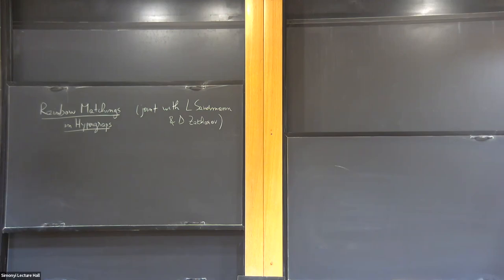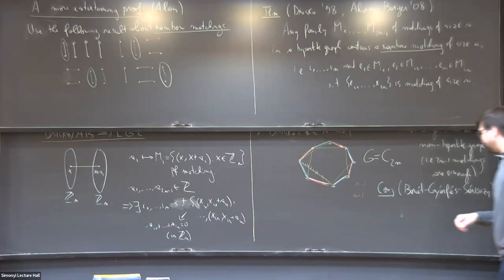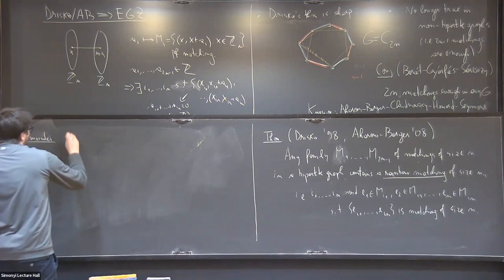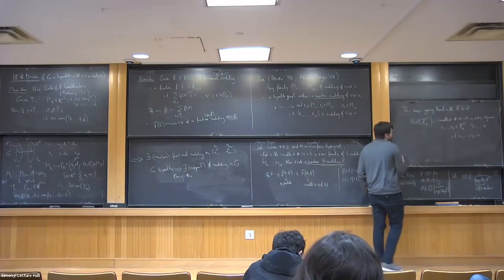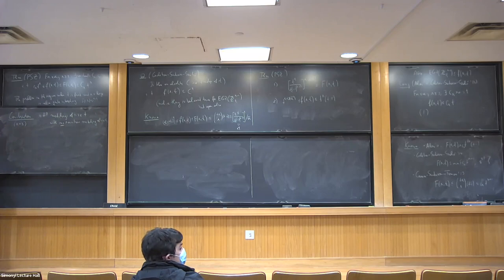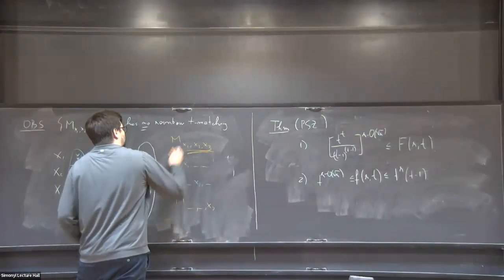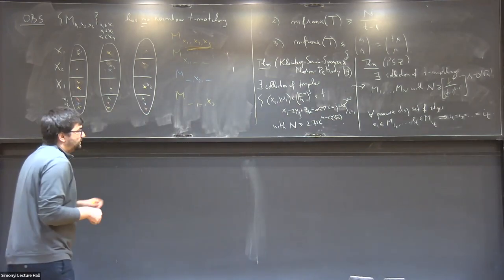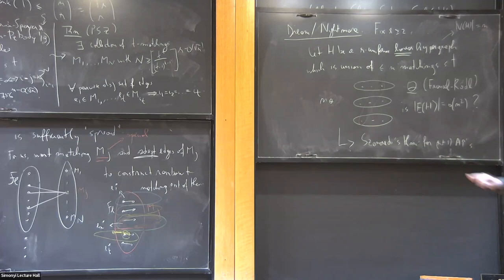Rainbow Matchings in Hypergraphs - Cosmin Pohoata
Topic: Rainbow Matchings in Hypergraphs
Speaker: Cosmin Pohoata
Date: February 14, 2023

Suppose we are given matchings M1,. ,MN of size t in some r-uniform hypergraph, and let us think of each matching having a different color. How large does N need to be (in terms of t and r) such that we can always find a rainbow matching of size t? This problem was first introduced by Aharoni and Berger, and has since been studied by several different authors. While interesting for its own sake in the context of finding transversals in Latin Squares (e.g. the Ryser–Brualdi–Stein Conjecture), it is perhaps not too surprising that this question is also connected with different sides of additive combinatorics. In this talk, we will survey some of these connections, discuss some recent results that more or less completely answer the original question when one of the parameters t or r is fixed, and then end with some (fairly arbitrary) speculations/open problems.

Joint work with Lisa Sauermann and Dmitrii Zakharov.